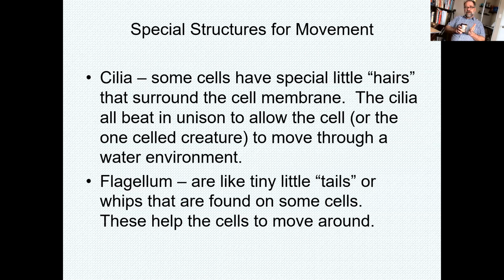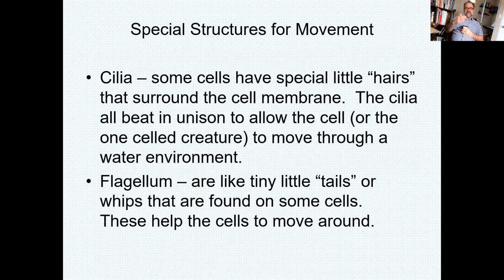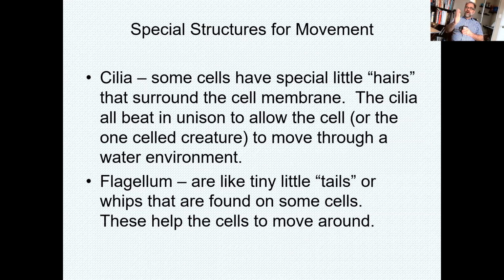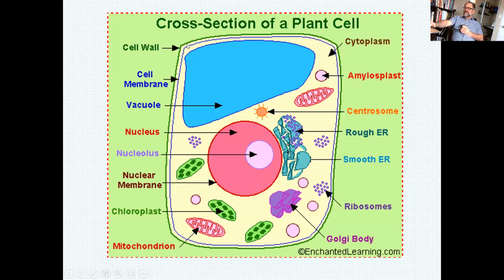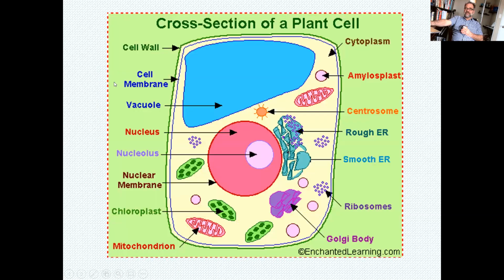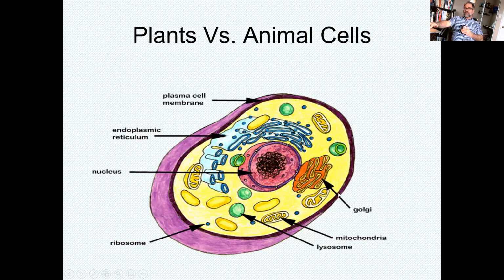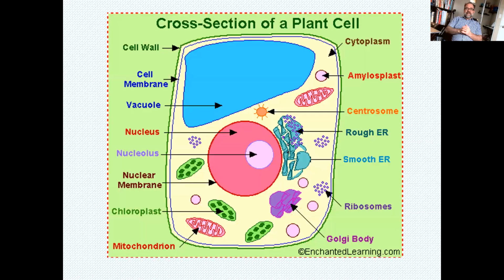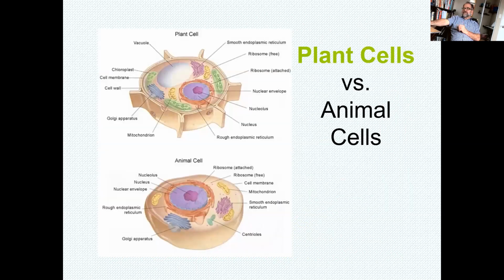Plant Vs Animal Cells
Watch this video, eh.